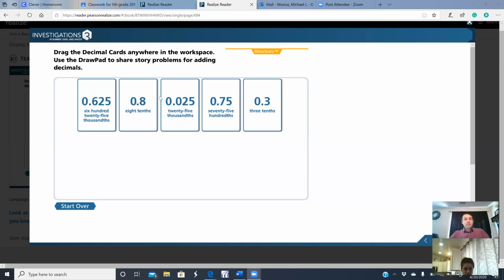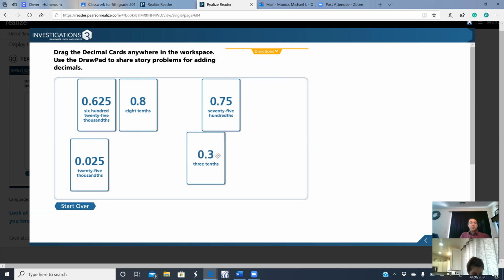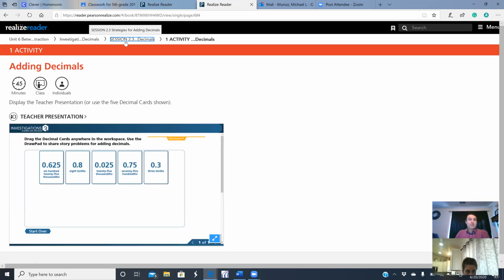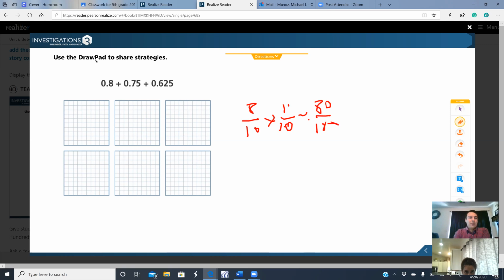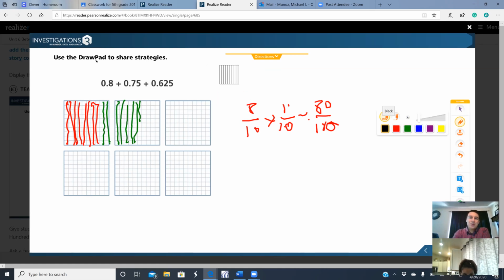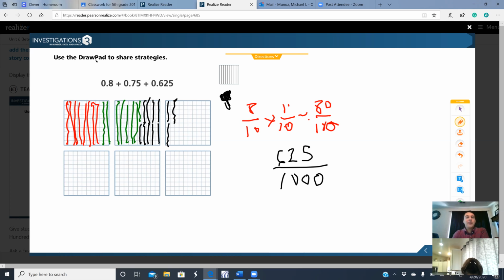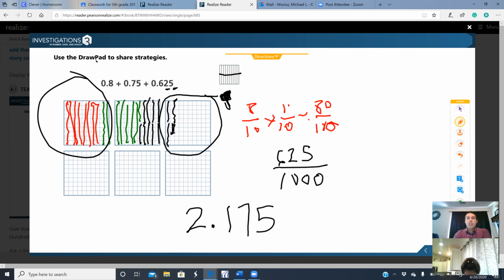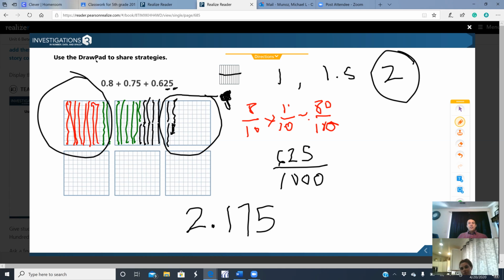Zoom=math 2 adding decimals 4 20 20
Estimating decimals. Video 2 for 5th grade math.